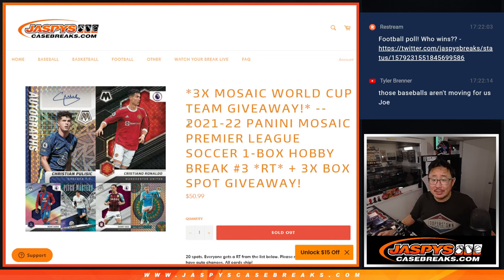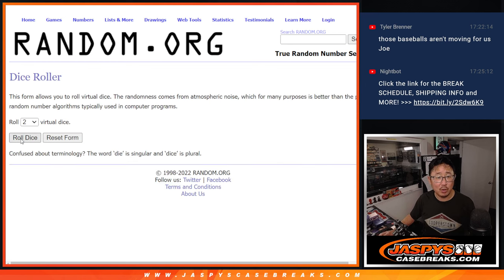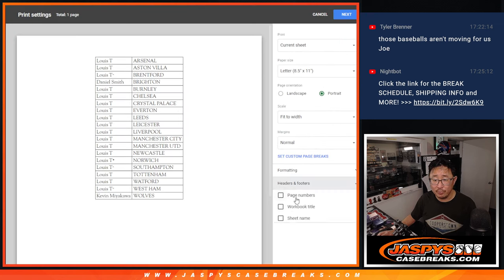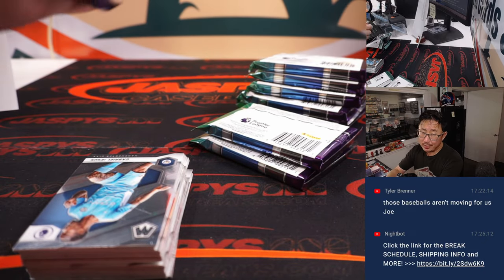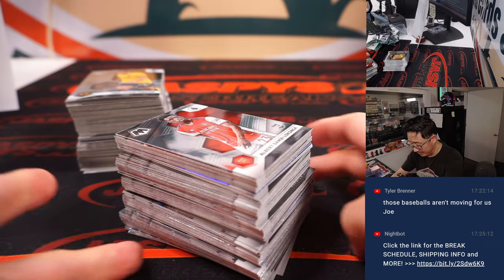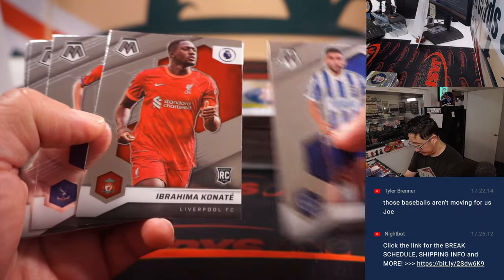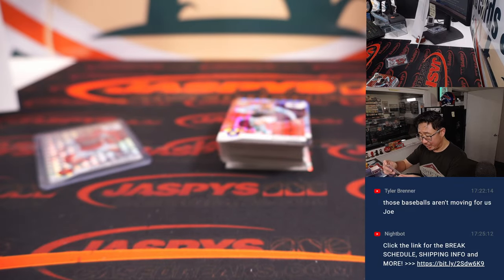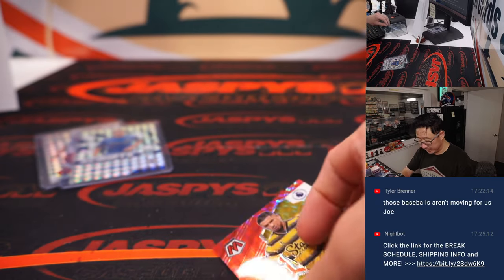Su, 10.09.22 ~ 2021-22 PANINI MOSAIC PREMIER LEAGUE SOCCER 1-BOX HOBBY BREAK #3 *RT*